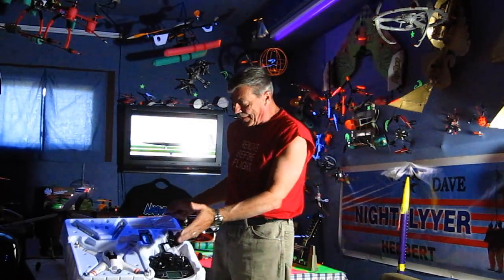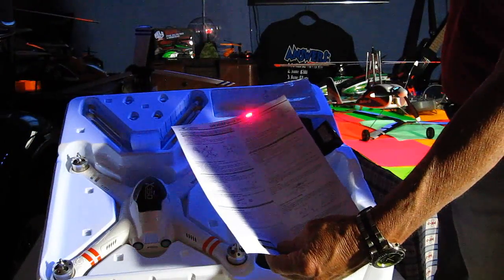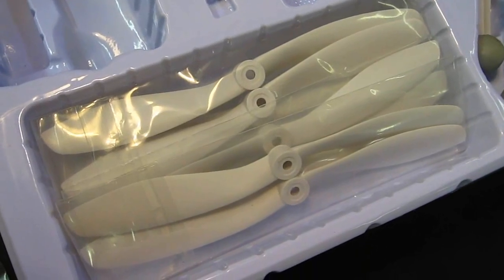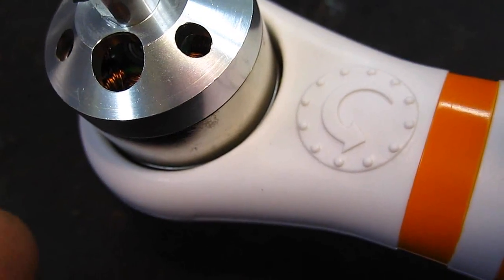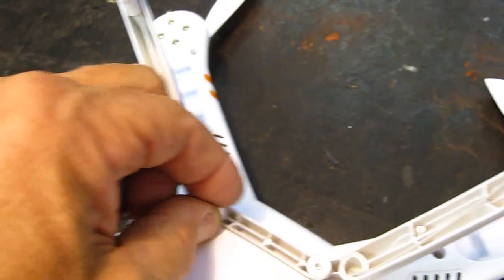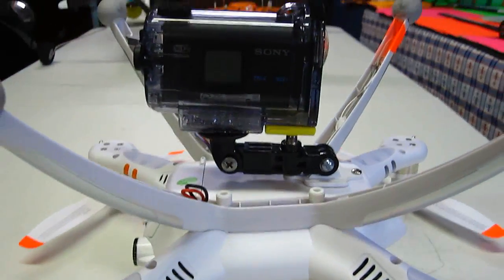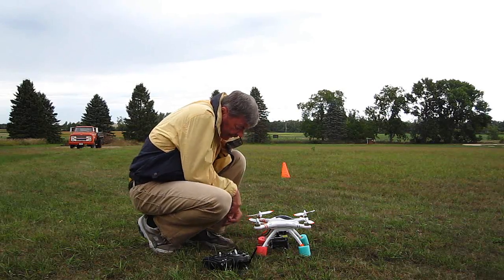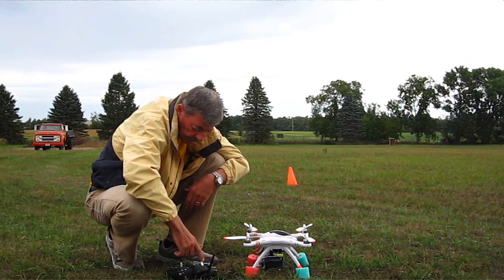Walkera QR x350 Quadcopter Review, Compass Calibration, Flights +Pros & Cons by NightFlyyer.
*350 Class Quad-copters are popping up everywhere. When I got the ad from HK, them being first, I ordered it, as I am still waiting for my BLADE 350x, which is similar only by size.
It is due to show up this week, and I will do a comparison video between all 3 of them. This WK QR x350 is a nice machine, docile and a good platform for cameras.

Dave Herbert
AMA 8221
Contest Director
Leader Member
Scientific Division.